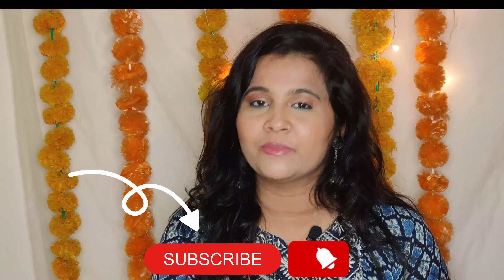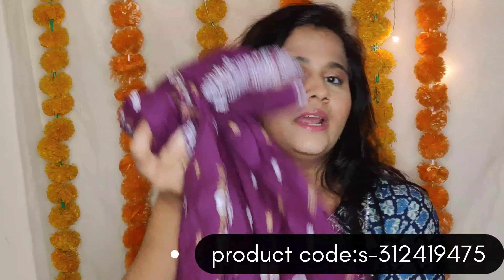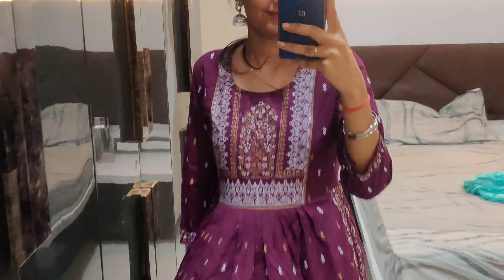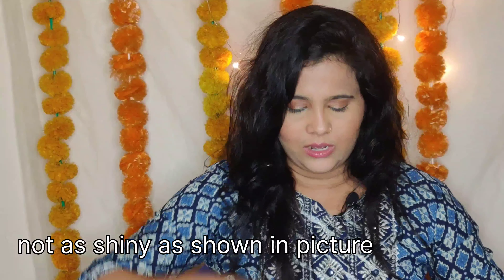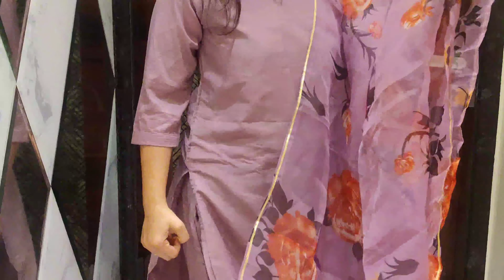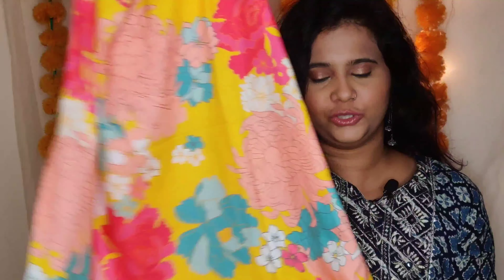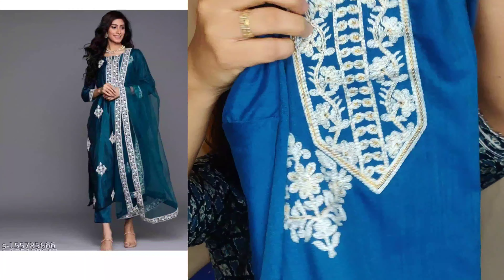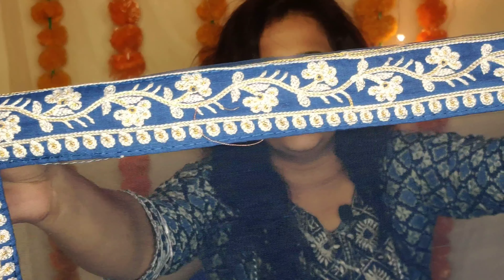MEESHO FESTIVE WEAR❣️💥💸 ethnic wear#festive season affordable meeshohaul |chetna gaur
Hey guys! welcome back.!Hope you guys are doing well.. Today's video is my favourite video which is a haul video. so i hope you guys enjoy it and find it interesting..

xoxo
chetna Gaur ❤️